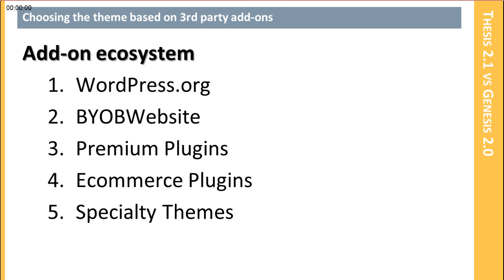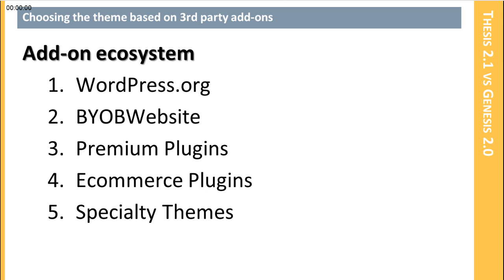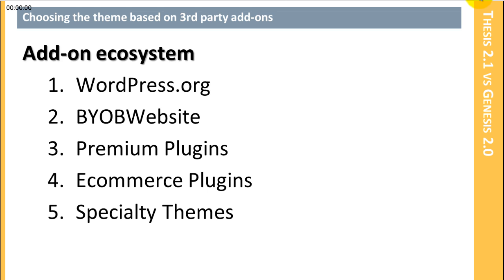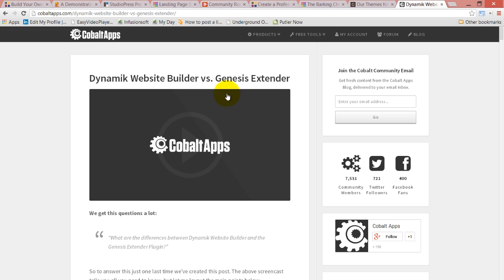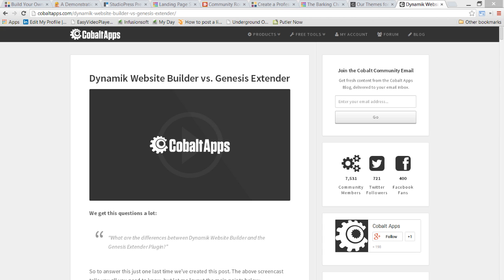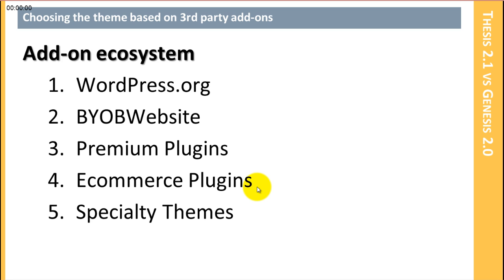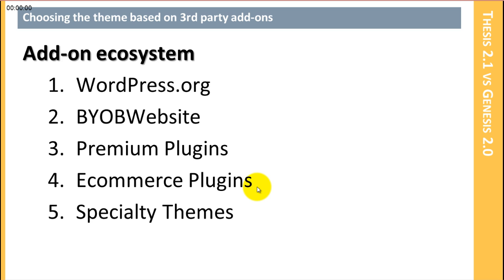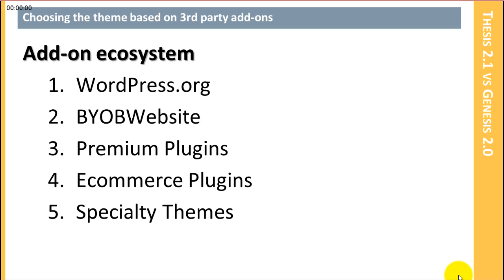Choose Between Thesis 2.1 & Genesis 2.0 for Building your Website Pt5 - Ability of 3rd Party Add-ons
Video Transcript:

The next thing we're going to talk about in this comparison of Thesis 2 and Genesis 2 themes is choosing a theme based on third-party add-ons. I like to refer to this as the add-on ecosystem. In most cases, we're talking about plugins.

Genesis Plugins

If you go to wordpress.org, and search for Genesis in the plugins repository, you're going to find a ton of plugins that are designed specifically to be used by Genesis. I think there are over a hundred of them in there, specifically designed to be used with Genesis and they do a variety of things.

How Useful are They?

While there are an awful lot of them, they are, as a general rule, poorly documented and very lightly supported. So, while there's an awful lot of them there, their usefulness for a beginner can be limited because there's very little information about how to use them.